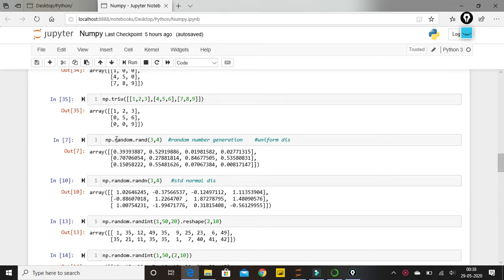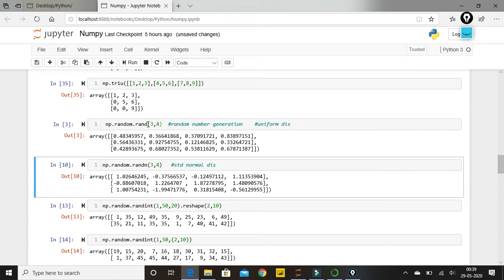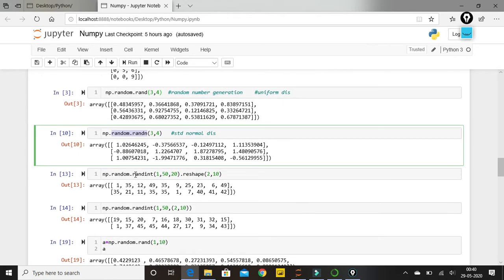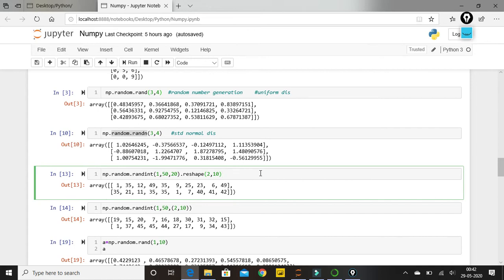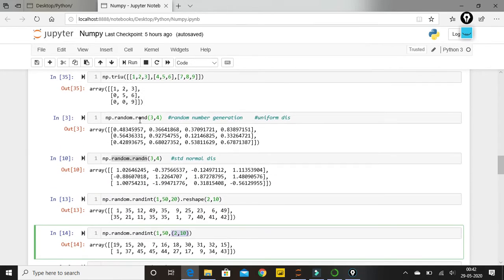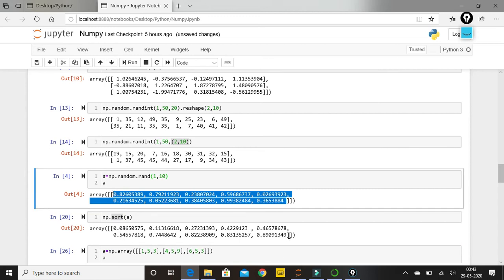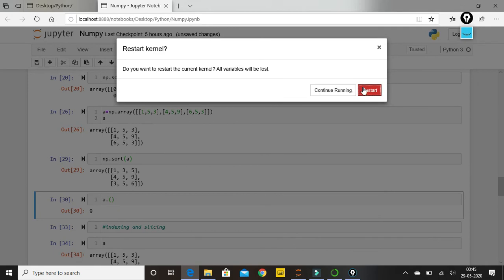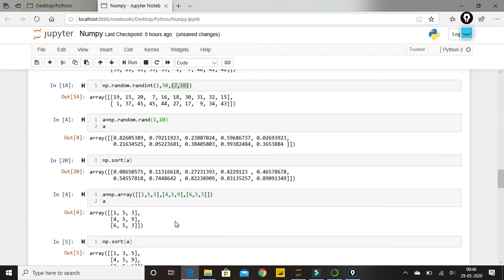Numpy Tutorial - 4 | Random Function in Numpy | 2020